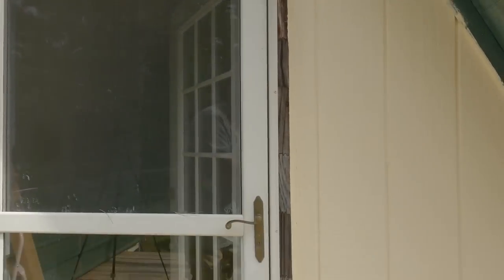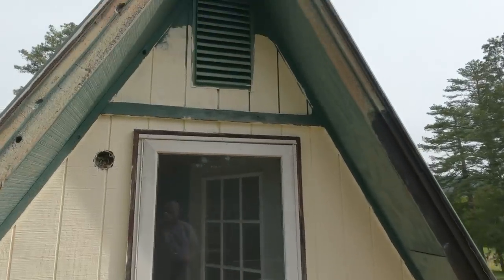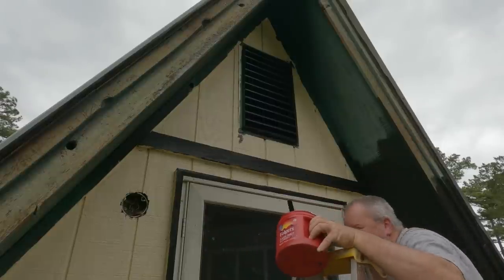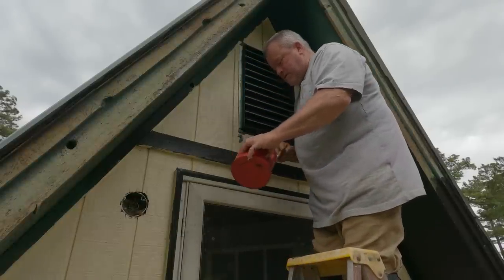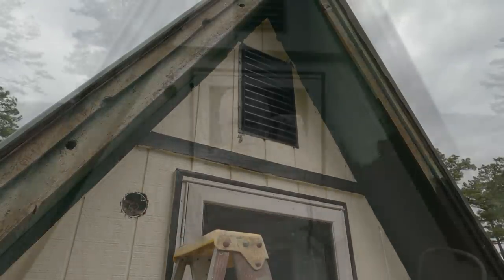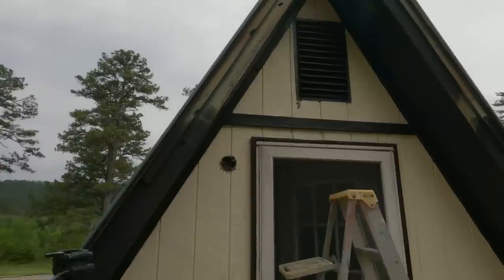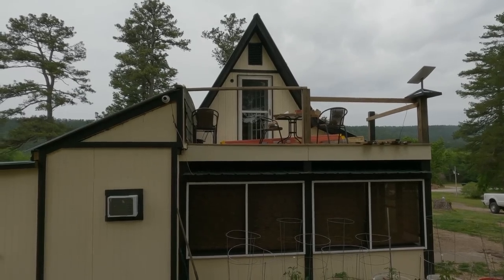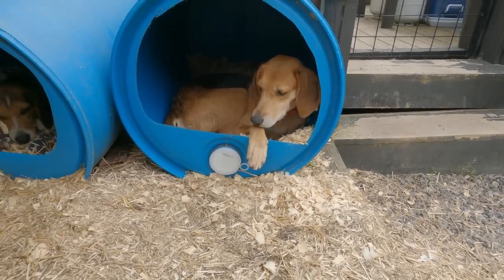Back Of Cabin Finally Gets Painted.It Looks So Much Better!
Dogman Walking: Videos of my walks set to music on my journey to losing 100lbs
Dogman Shorts:
My Channel featuring only shorts.

Mailing Address:
Dogman
P.O.Box 16
Waldron,Ar 72958